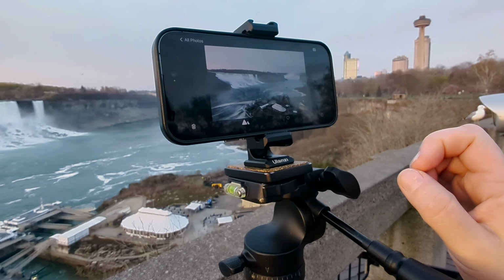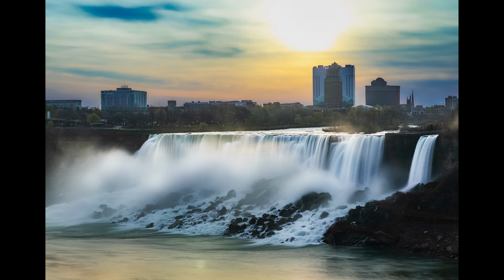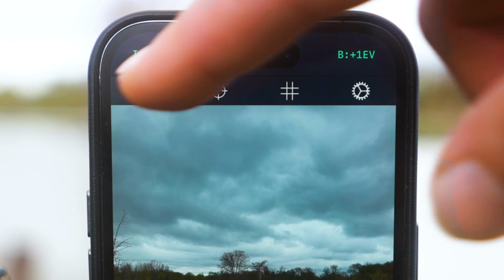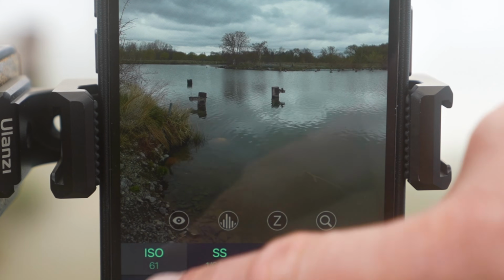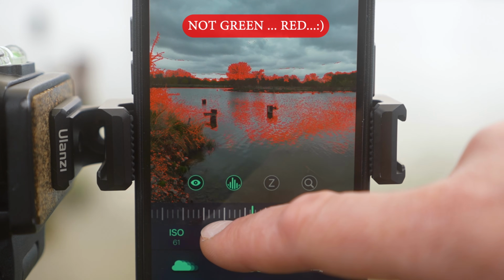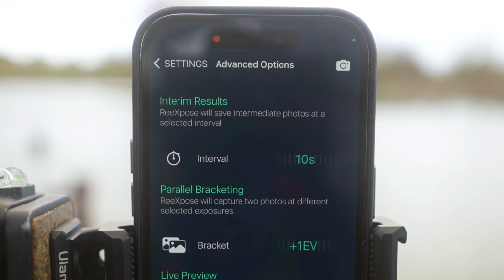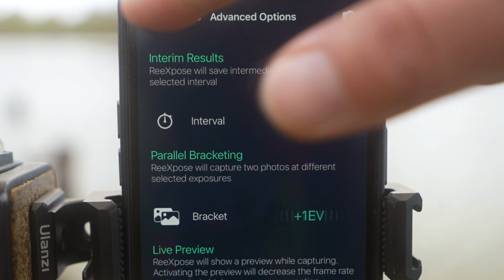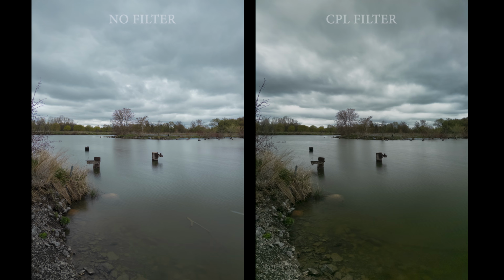How to take EPIC Long Exposure RAW Photos on iPhone | ReeXpose app in depth tutorial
Learn how to take long exposure RAW photos in ReeXpose app on your iPhone or Android smartphone. Tutorial for beginners shot with iPhone 14 pro.

00:00 Introduction
01:13 Basic long exposure photo
02:26 Capture duration selection
03:43 Manual mode long exposure photo
06:52 Settings

Did you find this long exposure tutorial helpful?